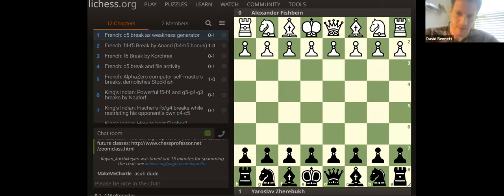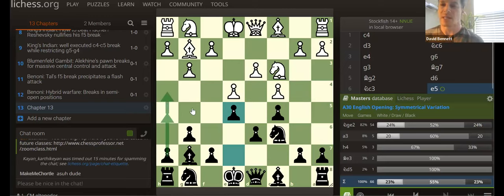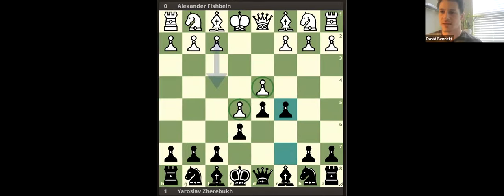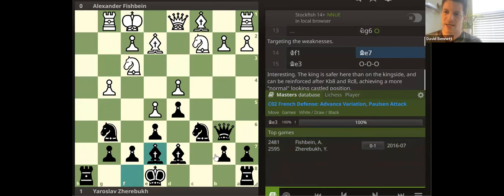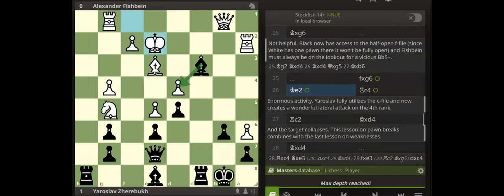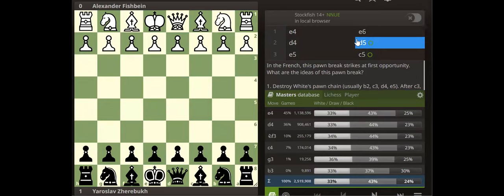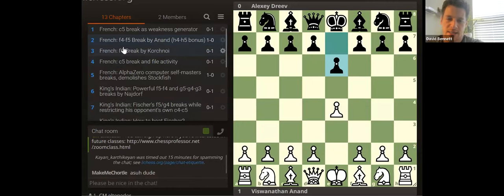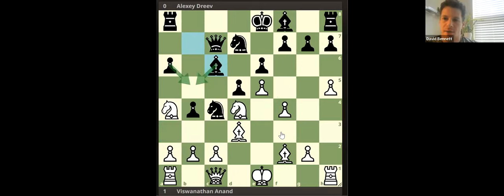Pawn Breaks Part 1 — French♟️🔨 International Zoom Class #28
This is a recording from my international zoom class, a close-knit class of adults from around the world. It's a 3-part series on the essential topic of pawn breaks:

Today, I want to delve into one of the most important chess topics for planning: pawn breaks.  We have discussed the essential role of pawns in our classes so far--how "pawns are the soul of chess."  The more angles from which we attack the topic pawns, the clearer, I hope, that truism becomes.  The focus on pawn breaks should demystify closed positions (where the pawns are locked up) in general, since strategy often revolves around preparing pawn breaks in closed games.  And I know that this is a part of the game that a lot of people get hung up on, so I hope that understanding pawn breaks more deeply can lead to breakthroughs in positional understanding and planning.

So we know that pawn breaks are essential in closed positions...but why?  Here's how I'd summarize it: Pawn breaks are freeing maneuvers that gain activity, space, and new weaknesses to attack.  I will cover some pawn breaks associated with popular openings and the structures that tend to arise from them.  Soltis's Pawn Structure Chess is a great way to explore the topic further on your own.  I did a study on pawn breaks in 2020; there are 12 games to analyze so you guys can pick which ones you want and it can potentially become a series of classes if you find it meaningful.